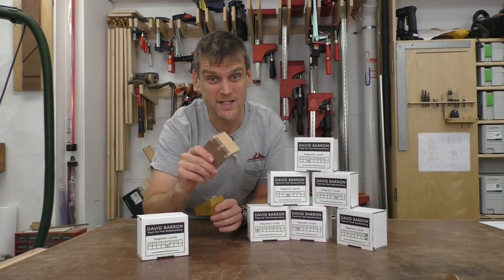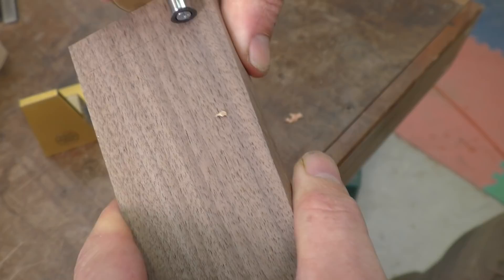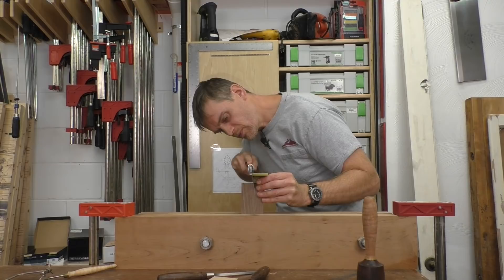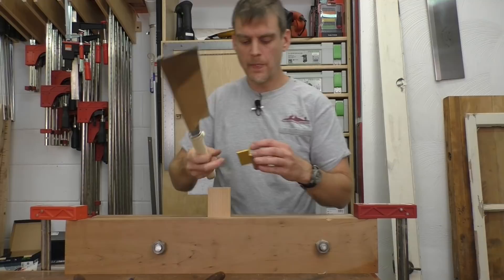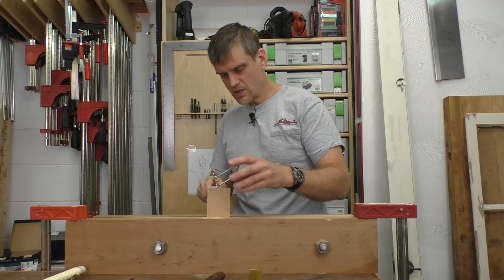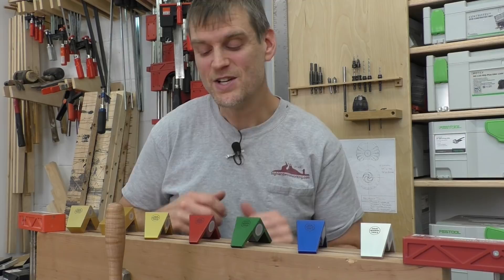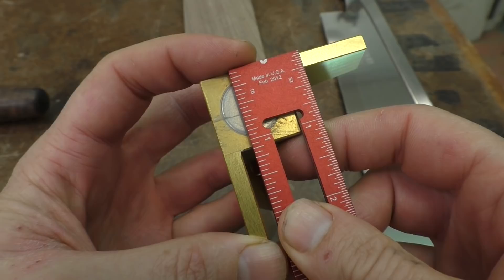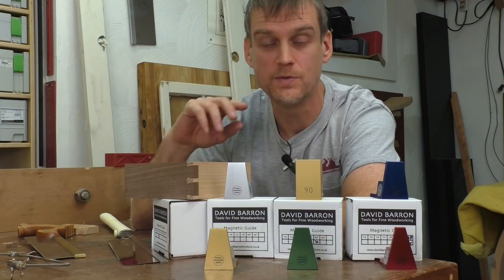David Barron Dovetail Guide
Hand-cut dovetails can be made quickly and accurately using the David Barron Dovetail Guide.  This magnetic jig holds your dovetail handsaw in the correct orientation for cutting both the pins and tails, therefore leaving perfect mating surfaces for the joint.  Morton shows off just how it works and shares some tips and tricks for using these guides successfully.